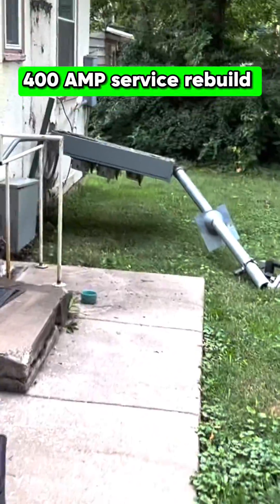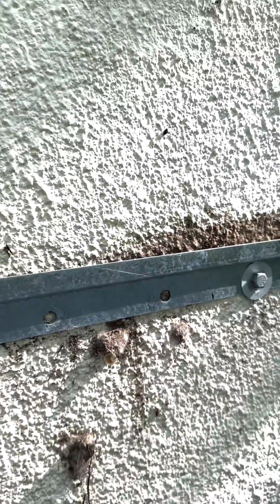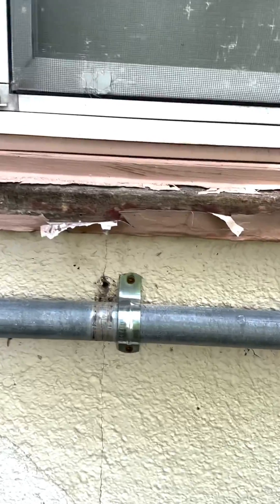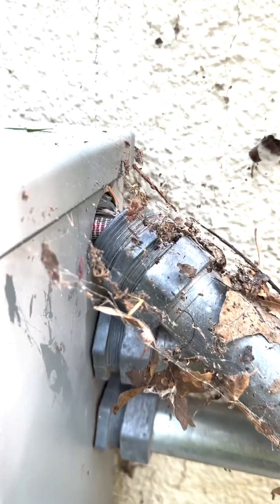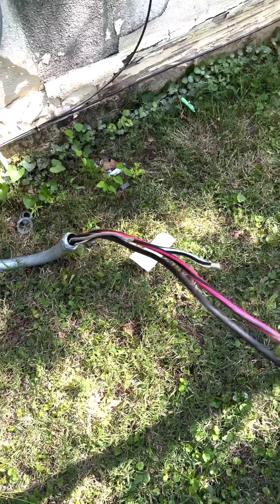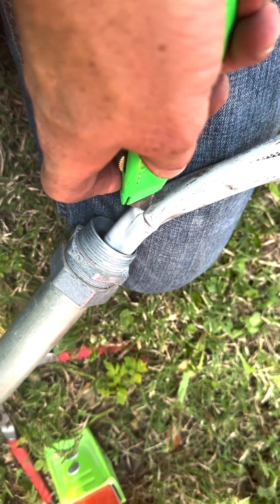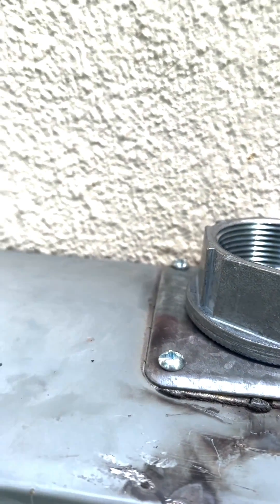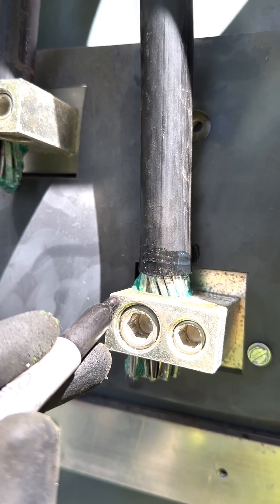400 amp service rebuild. These are my favorite jobs. Compliments of the “low bid” 😃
This was a rebuild of a 400 amp single phase service supplying a 4 plex. It was a fun install. It still never ceases to amaze me the amount of business the “low bid” provides.

Keep in mind, what I did here wasn’t a normal situation with the hub, but it will get them by until the part comes in. After all, you can do anything if it’s “temporary” right?